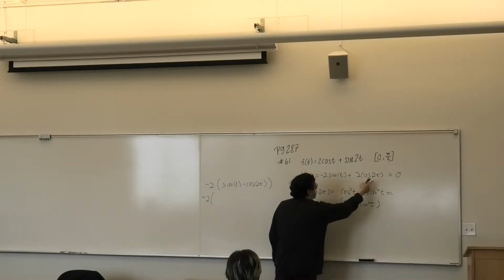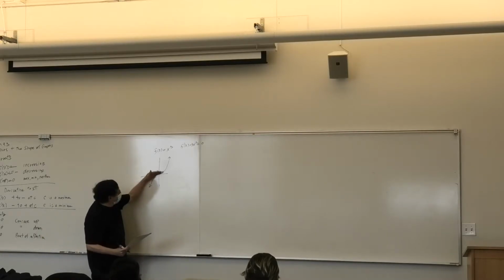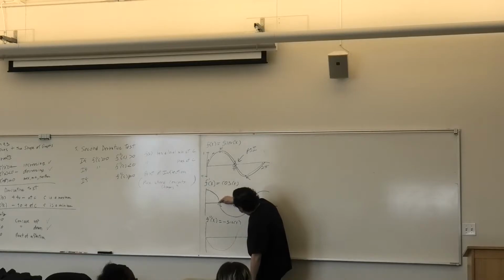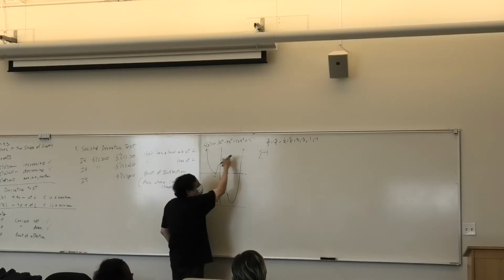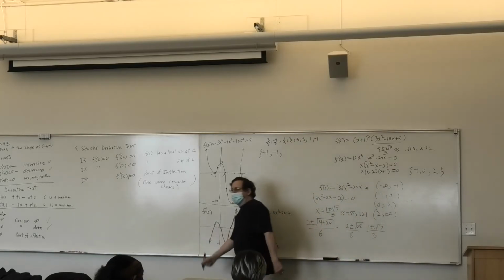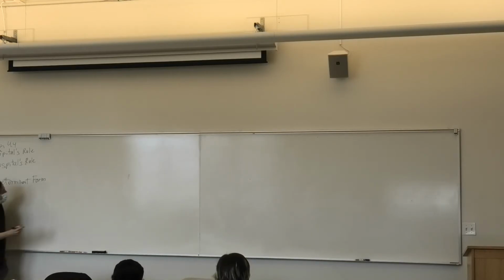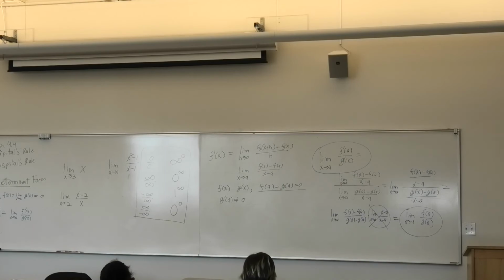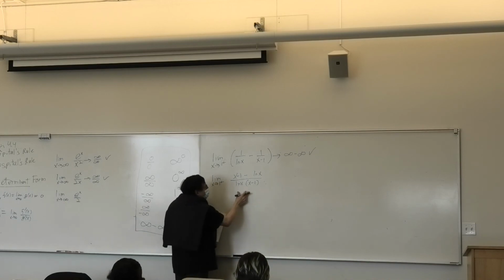Math109 032422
USF Math 109 Calc 1 with Mitchell Schoenbrun on 03/24/2022, Derivatives and the Shape of Graphs, L'Hopital's Rule